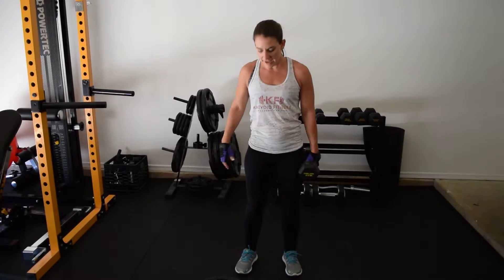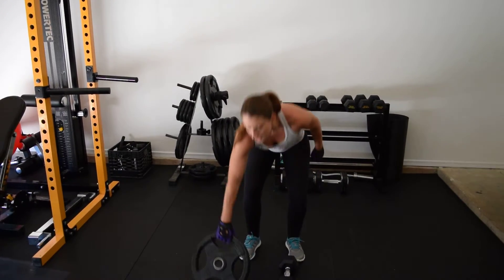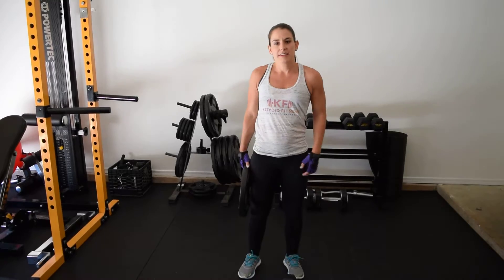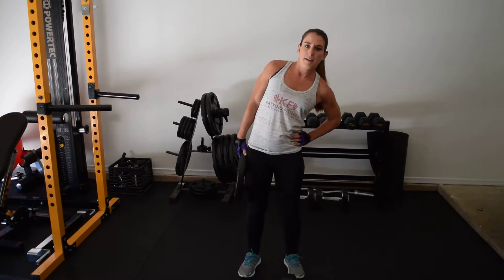Standing Oblique Crunch or Side Bend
Standing Oblique Crunch or Side Bend with Dumbbells or Weighted Plates.